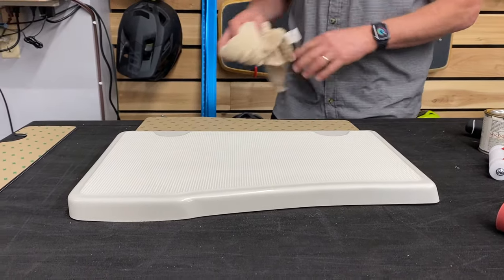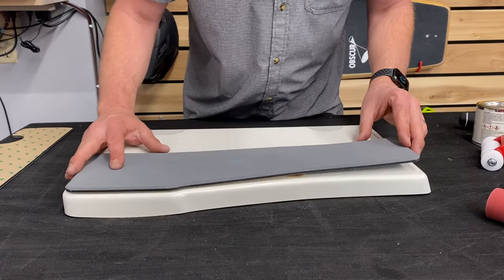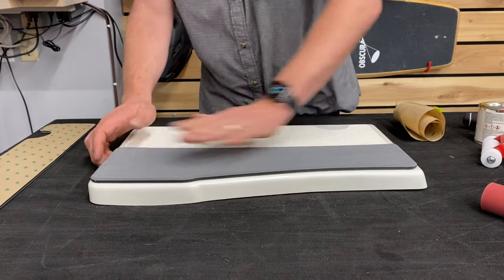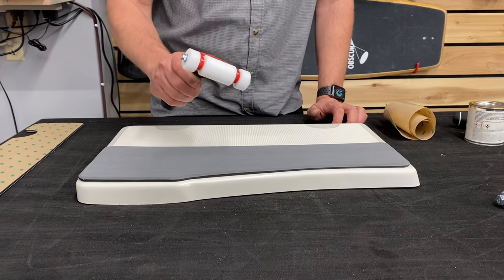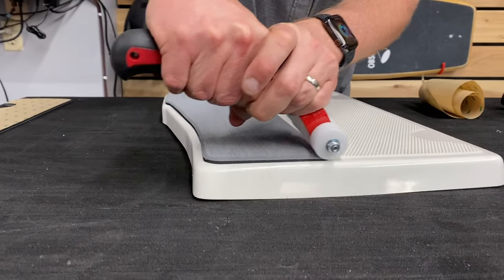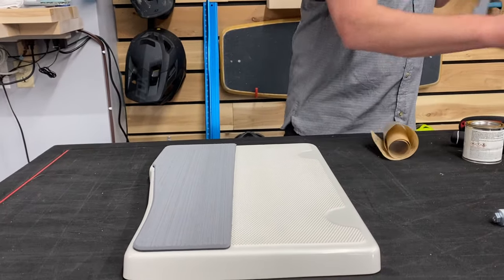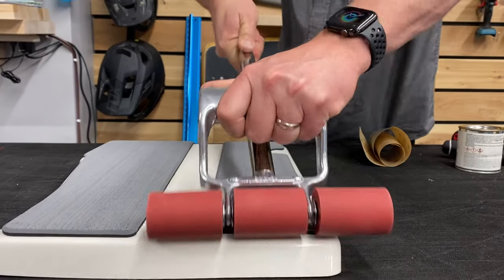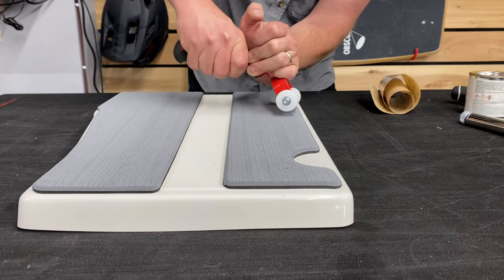Installing GatorStep over factory non skid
Installing GatorStep on factory non skid surfaces after all prep has been done.